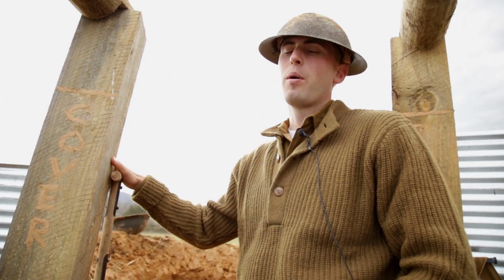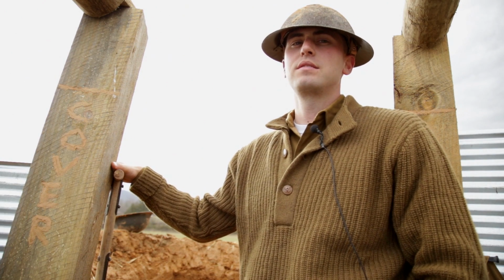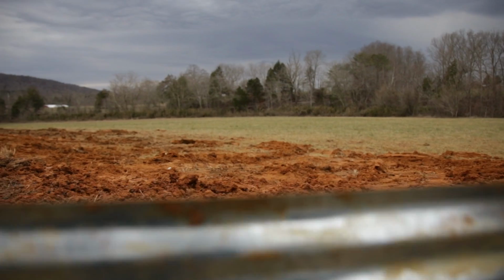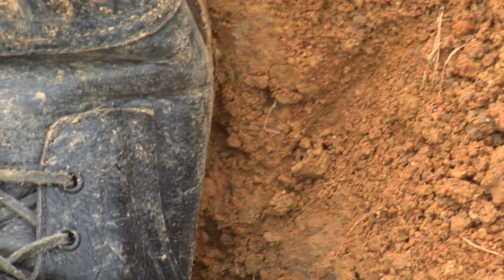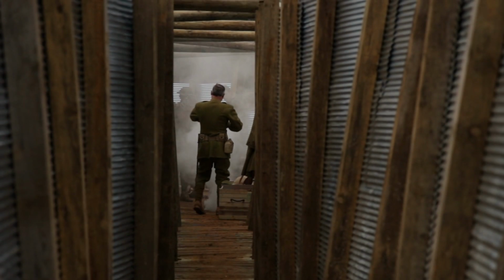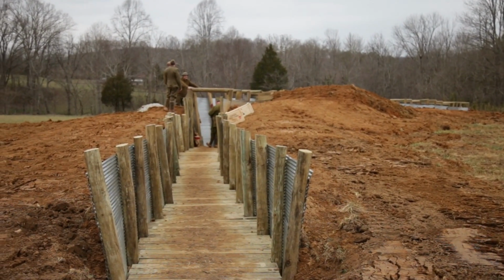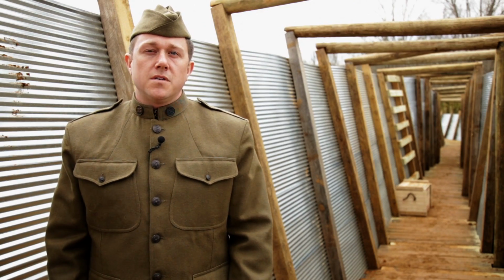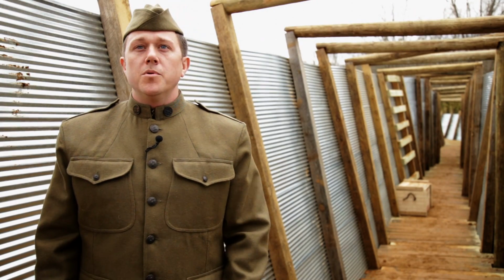WWI Video final